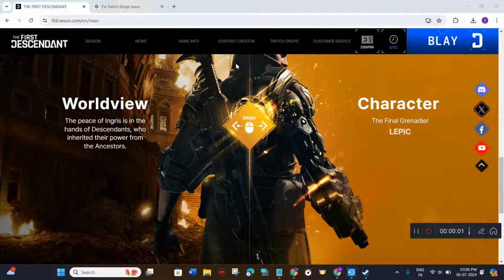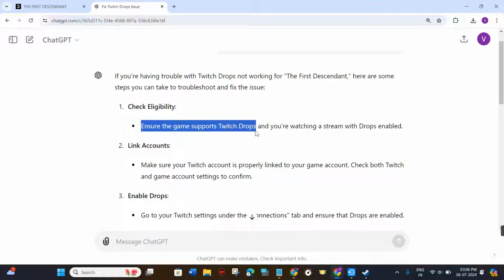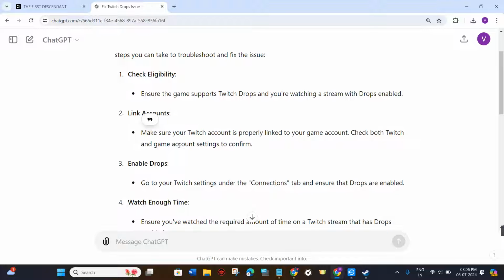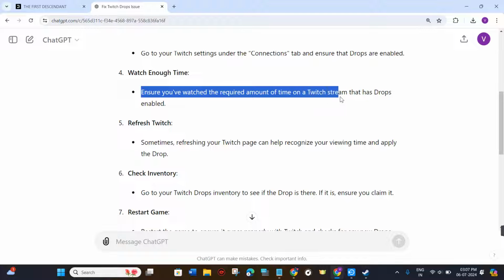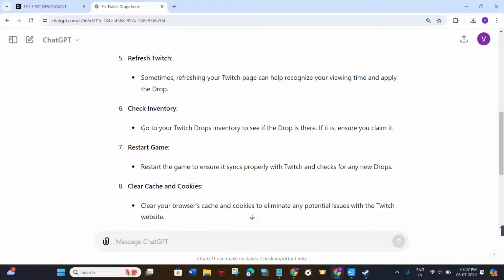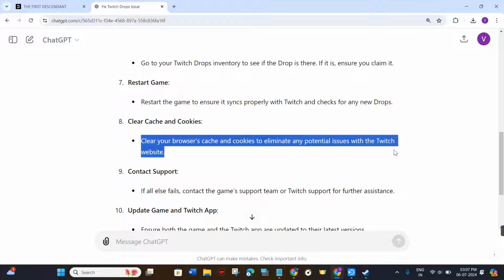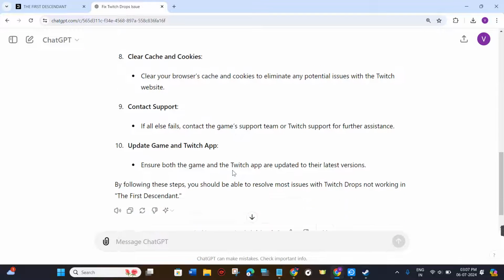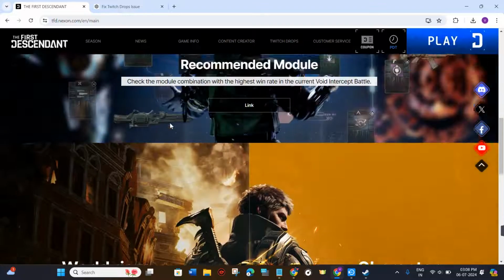How to Fix Twitch Drop Not Working In The First Descendant